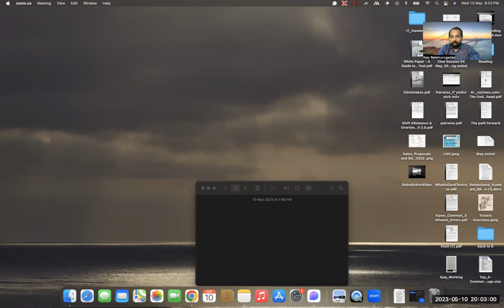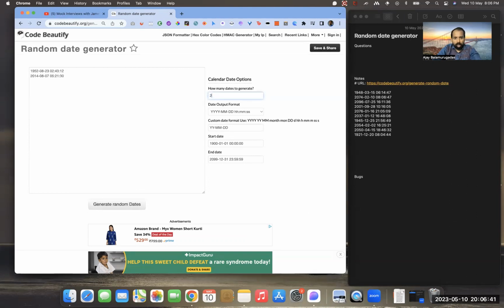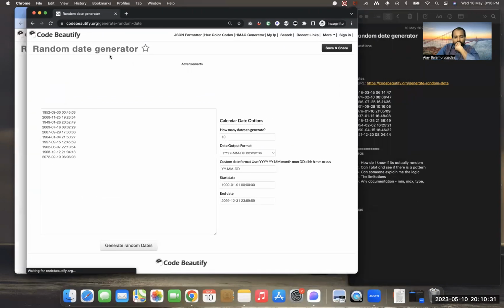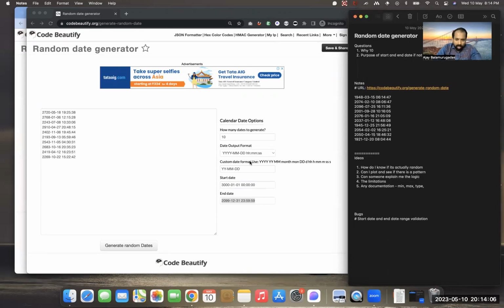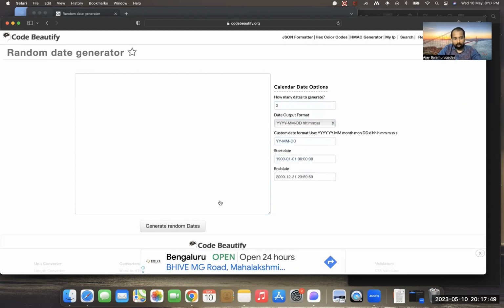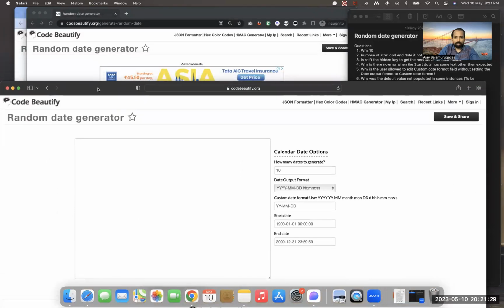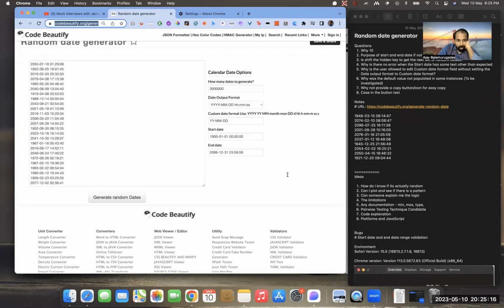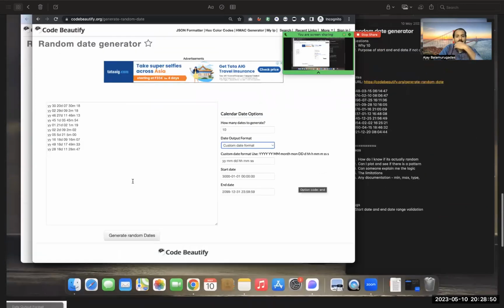Random Date Generator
When I watched the video where James was (mock) interviewing a candidate, it sparked an idea on why not test myself in the 30 mins?

Here is the unedited recording. Happy to take feedback and learn from you all.